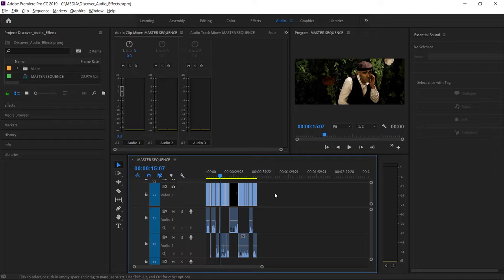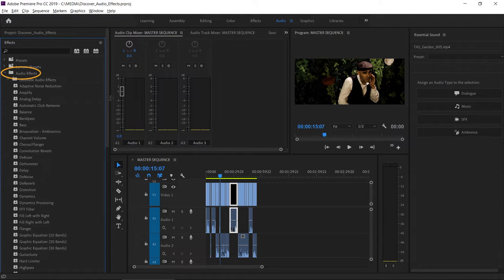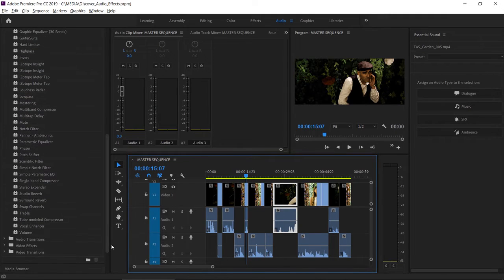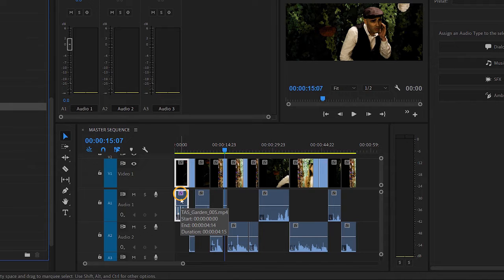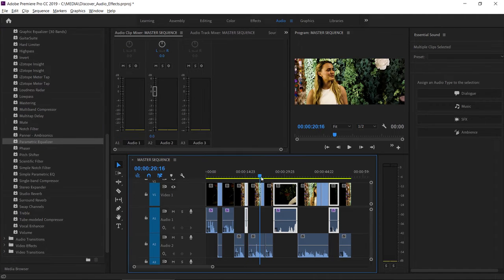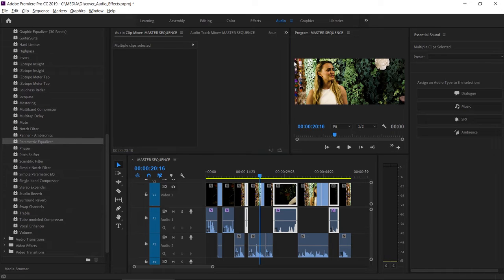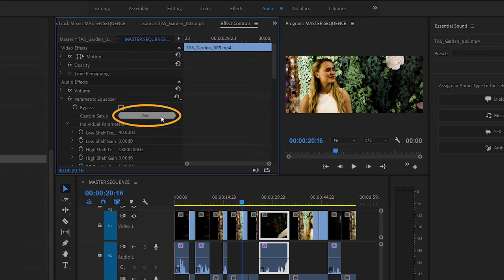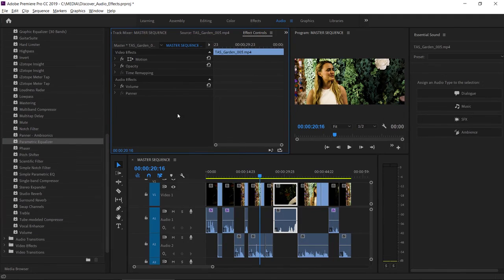Adobe Premiere Discover audio effects